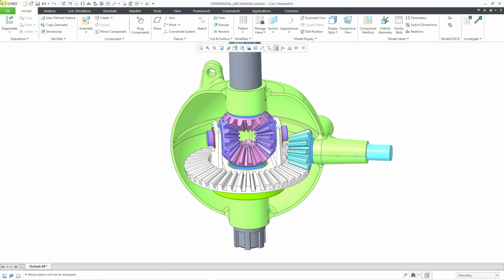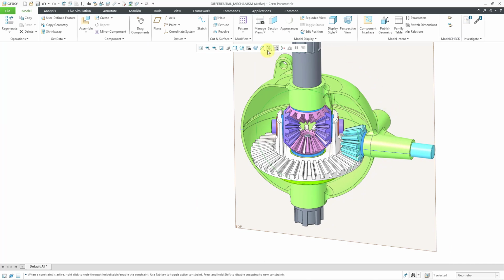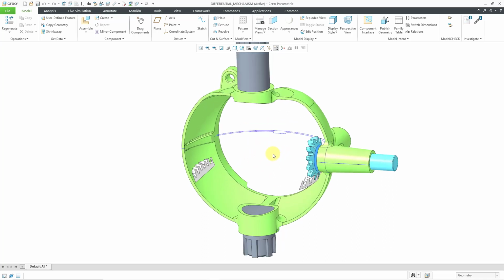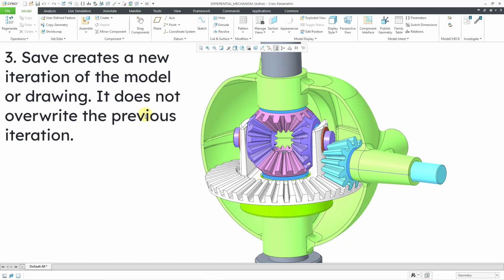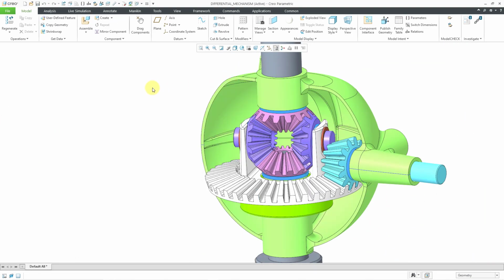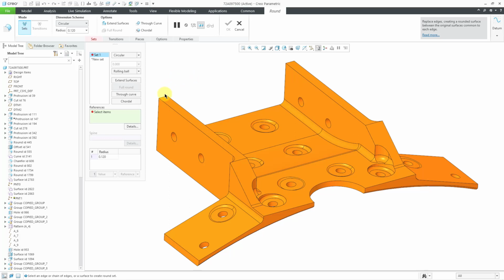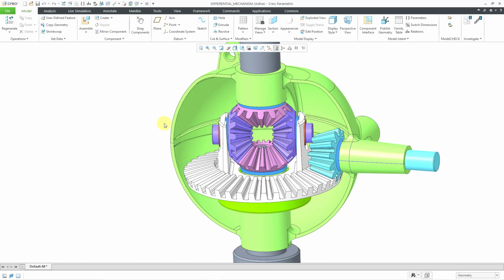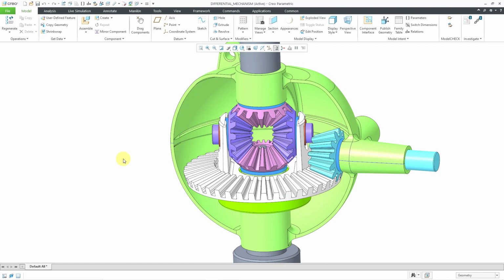Creo Parametric for SolidWorks Users - Episode 1 - 5 Things You Need to Know about Creo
This Creo Parametric for SolidWorks episode covers five fundamental things that SolidWorks users need to know about Creo:

* How to move objects with the mouse
* Creo is a RAM-based modeler
* Save creates a new iteration
* Selecting using Query Select and the CTRL key
* Assemblies in Creo do not store the paths to components

Thanks,
Dave